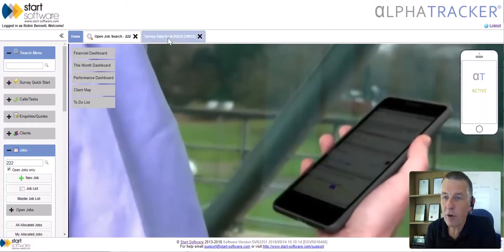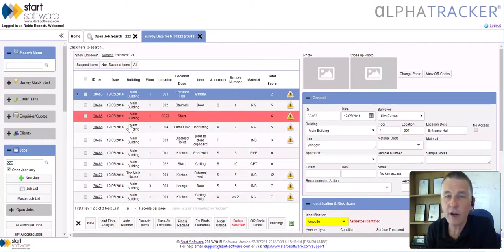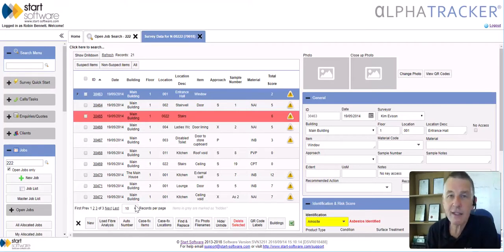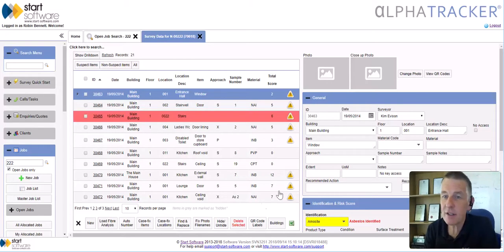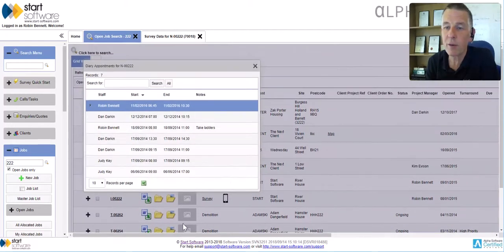Alpha Tracker Release 29